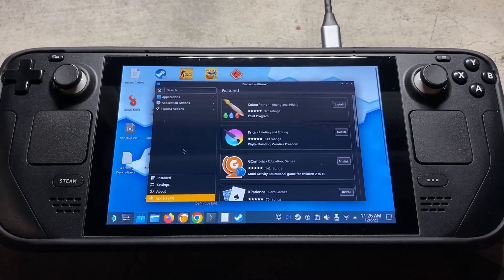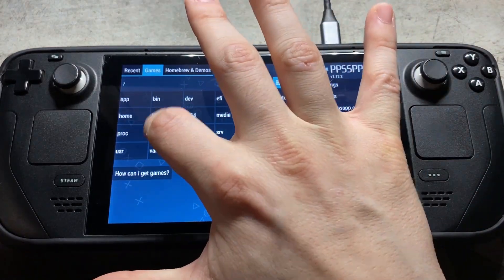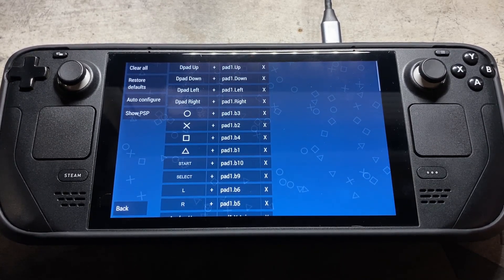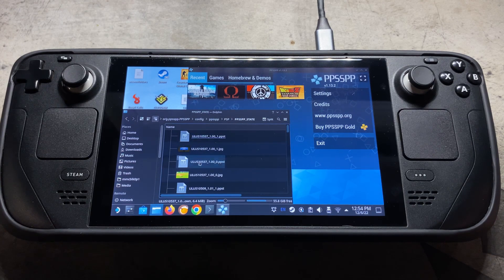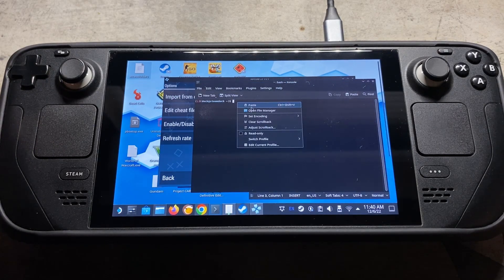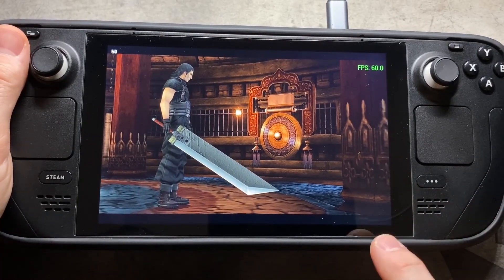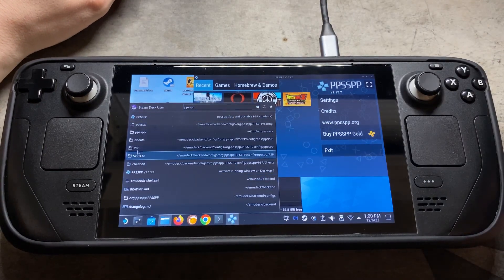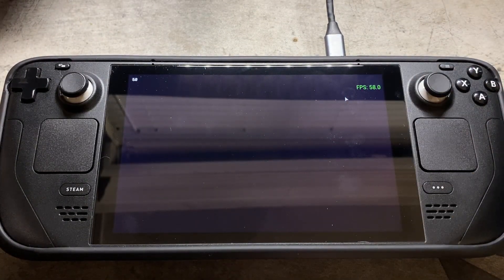How to Play PSP Games on Steam Deck! - PPSSPP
*Make sure to enable cheats by going to Settings - System - Cheats - Enable cheats*

Command for PPSSPP to access cheats file:

systemctl restart --user xdg-desktop-portal

If you have any questions, let me know down in the comments.